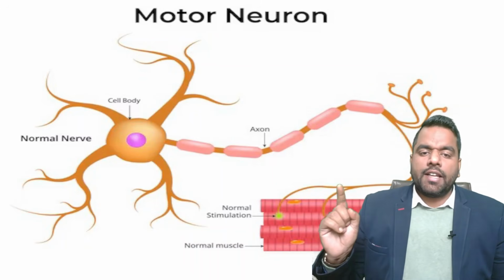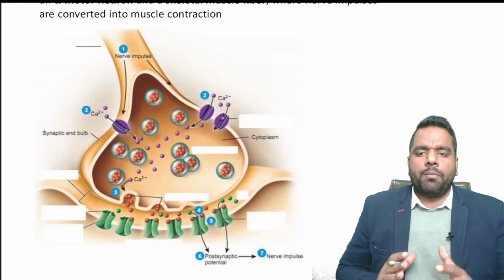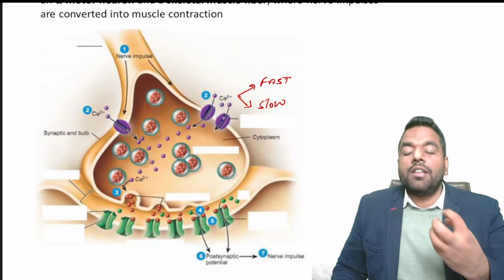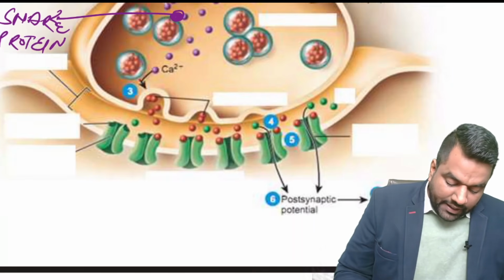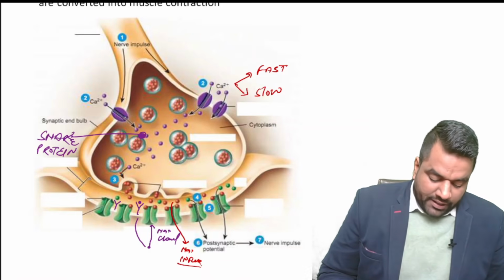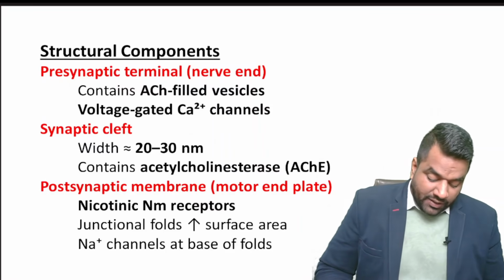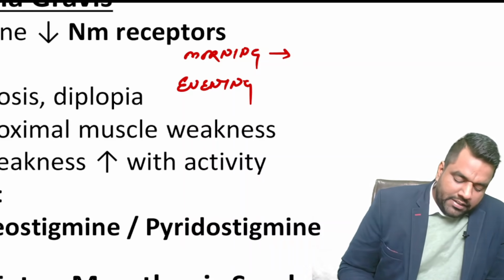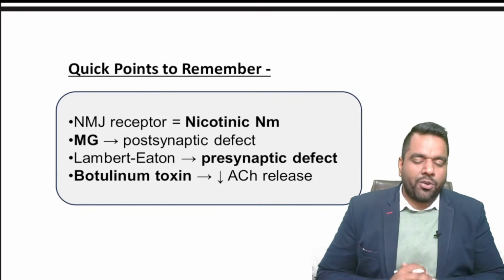Learn Neuromuscular junction (NMJ) with Dr. Arun swami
Understand the neuromuscular junction in a clear, exam-oriented way with Dr. Arun Swami. This video explains NMJ anatomy, physiology, receptors, end-plate potential, and clinical correlations like myasthenia gravis, Lambert-Eaton syndrome, botulinum toxin, and neuromuscular blockers—all simplified for NEET PG & FMGE preparation. High-yield concepts, easy diagrams, and last-minute revision points included. 🎯